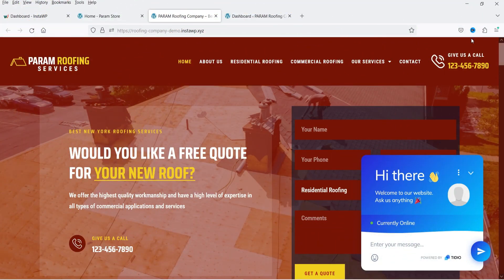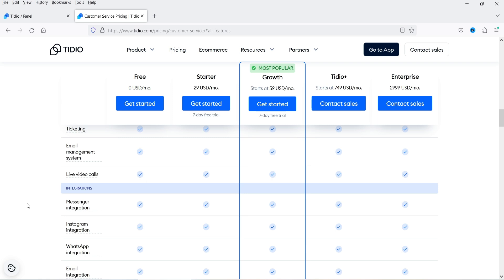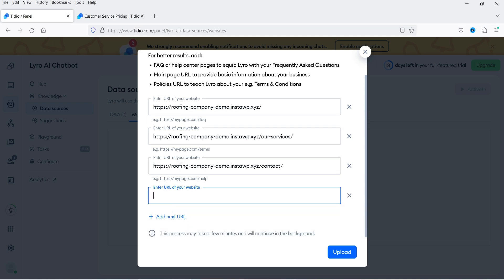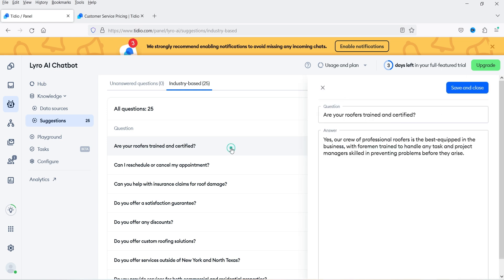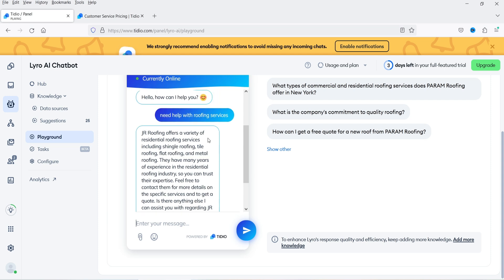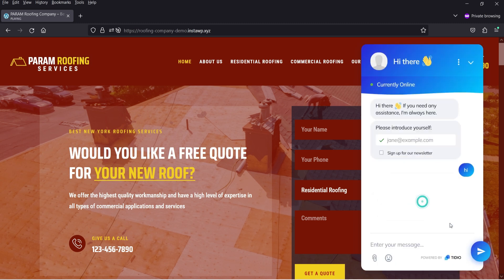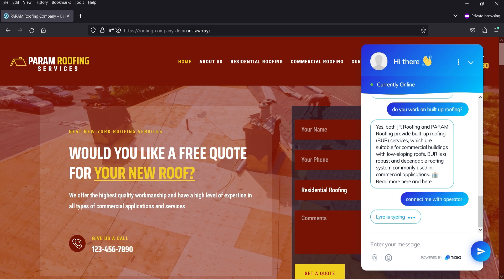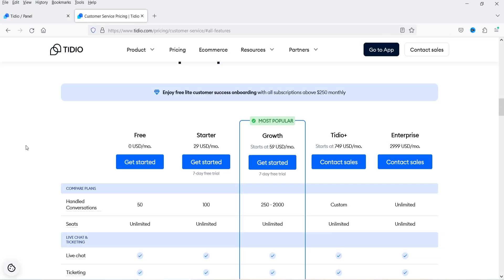Free AI ChatBot Plugin For WordPress | How To Use Tidio Lyro AI Chatbot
In this video, I am going to install Free AI ChatBot Plugin For WordPress. I will show you How To Add AI Chatbot in WordPress. To create AI Chatbot in WordPress website, I am going to use Tidio. Using Tidio, I will show you how to create AI Chatbot for your WordPress website. I will start with Free Tidio account setup and how to customize the AI Chatbot. You can also add multiple chat support operators and distribute chats among these support agents.

When you add Tidio Lyro AI chatbot on your WordPress website, the visitors will first communicate with the Lyro AI chatbot. Lyro will answer all the queries and if visitor ask for the human assistance, it will transfer the chat to Live agent available on Tidio platform.

👉 Features of Free WordPress Tidio Lyro AI chatbot:
✅ Slash your first response times
✅ AI that talks to your customers and answers their questions using only your support content
✅ Slash your response time to under 3 minutes
✅ Solve problems from anywhere desktop, mobile, app
✅ Lyro works only with the knowledge you provide
✅ Take over conversations whenever you want
✅ Monitor and improve
✅ Works solely with your data
✅ 10x cheaper than human support
✅ Unlimited replies per customer
✅ Doesn’t affect your SEO score
✅ Looks great on any website
✅ 5-minute installation
✅ Automate your sales funnels with Flows
✅ Improve customer satisfaction with Ticketing
✅ Supercharge your support capacity with Lyro AI

👉 Topics covered in this video:
✅ Free AI Chatbot WordPress Plugin
✅ Tidio AI Chatbot WordPress Plugin
✅ Free Chatbot WordPress Plugin
✅ Chatbot WordPress Plugin
✅ Wordpress chatbot plugin free
✅ How to use Tidio Lyro AI chatbot
✅ How to use Tidio AI chatbot
✅ WordPress chatbot
✅ Free WordPress chatbot
✅ Tidio live chat with AI

I hope that you will like this video on Free AI ChatBot Plugin For WordPress | How To Use Tidio Lyro AI chatbot.